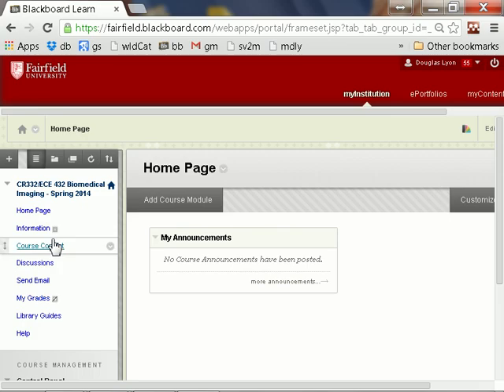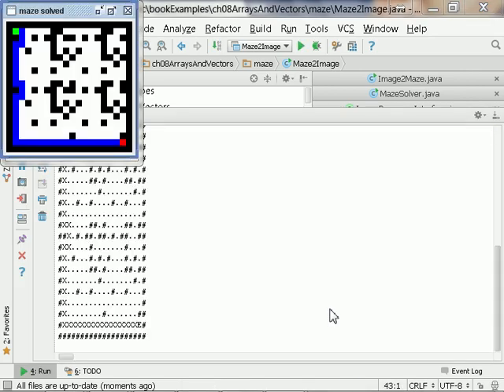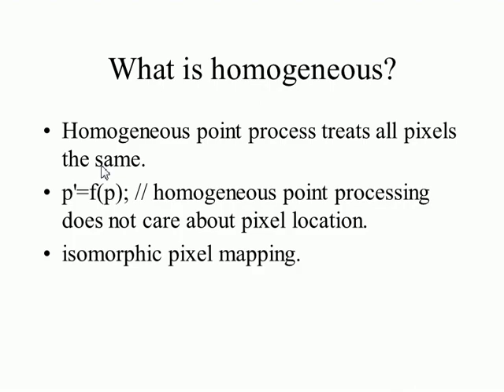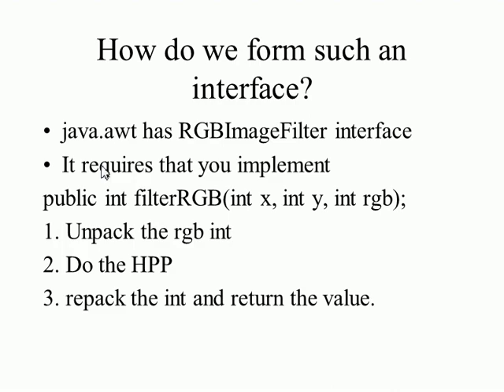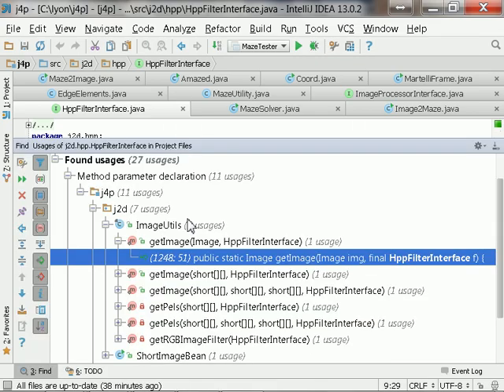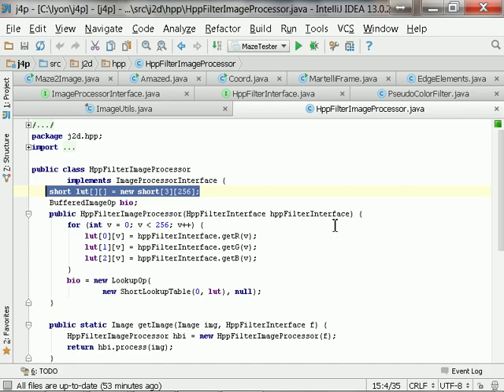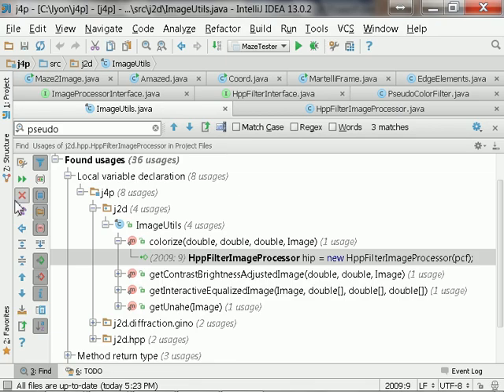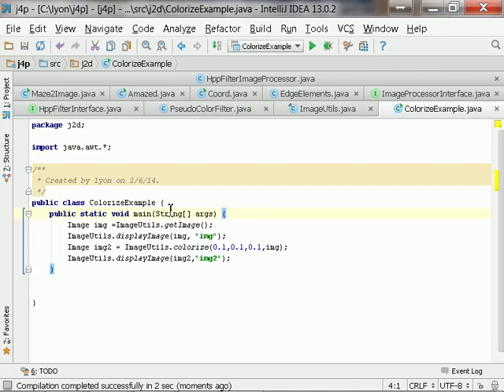IACT20140206 1709 01